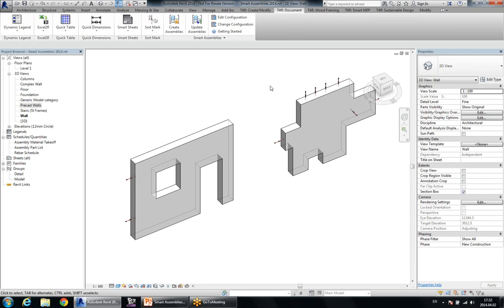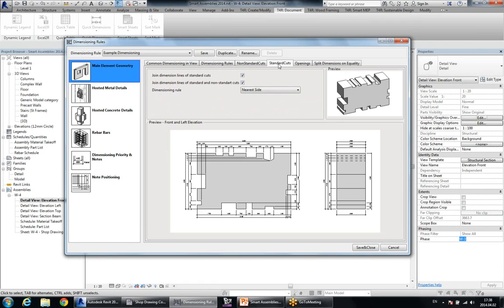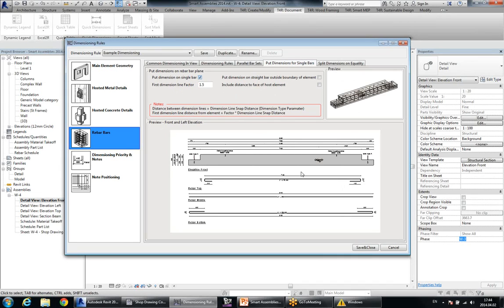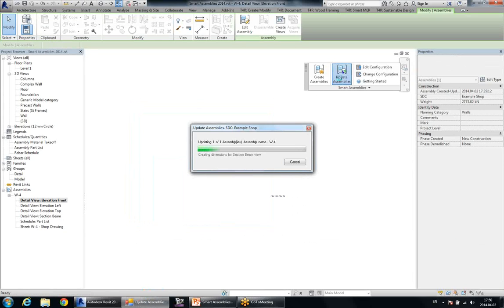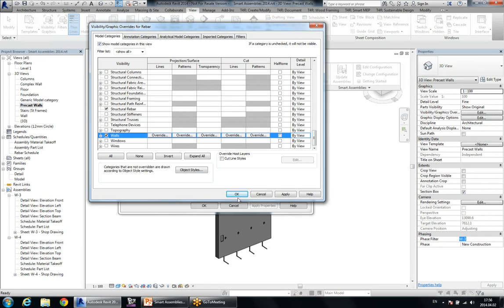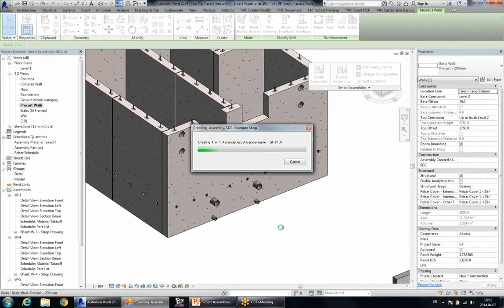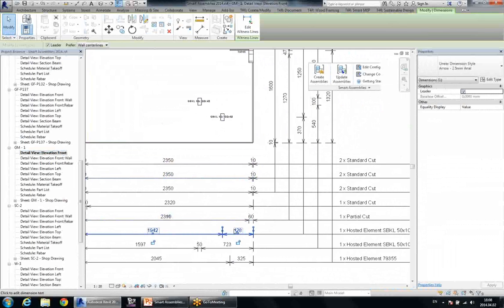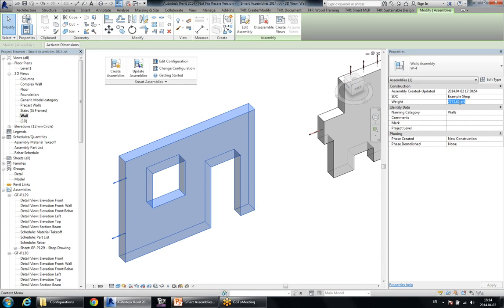T4R Session 5 - Smart Assemblies